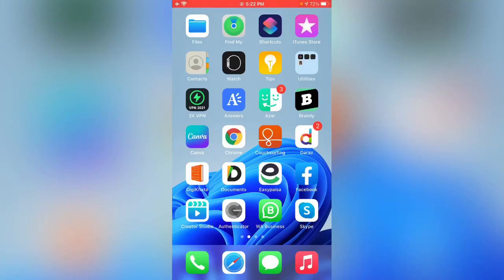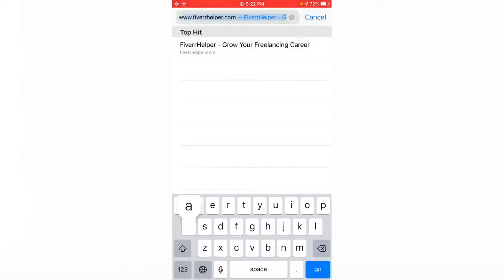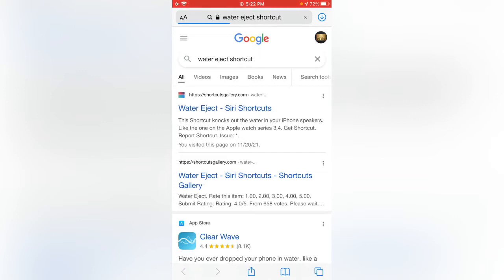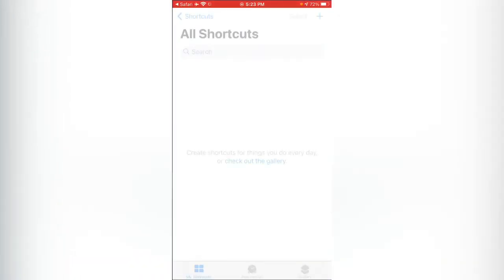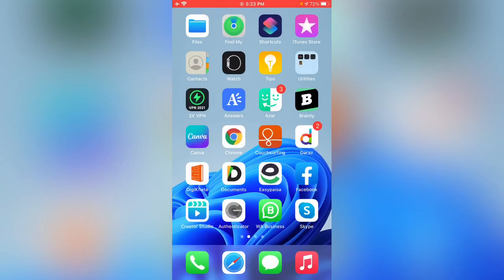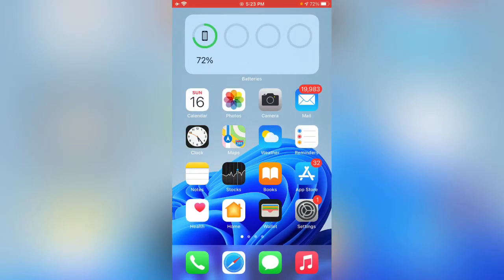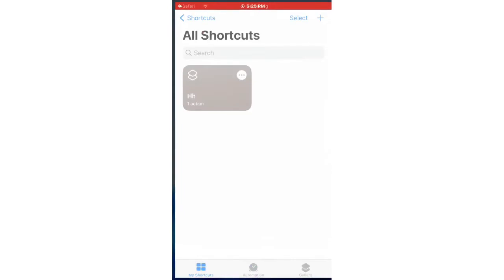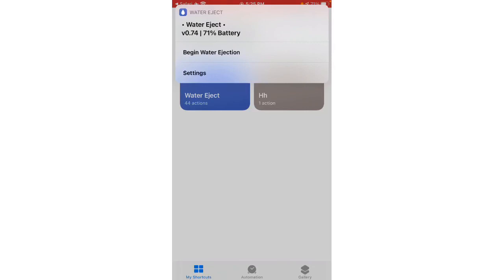How to Install Water Eject Shortcut on iPhone or iPad 2022 Water Eject Shortcut For iOS 2022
How to Install Water Eject Shortcut on iPhone or iPad 2022 Water Eject Shortcut For iOS